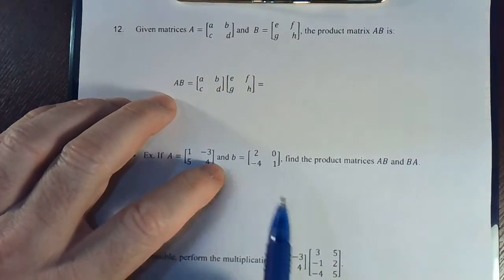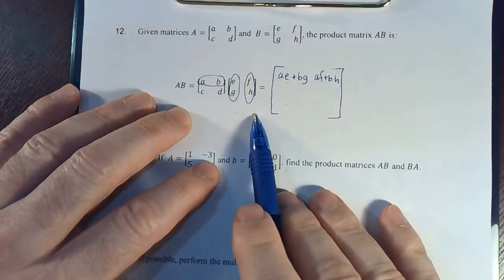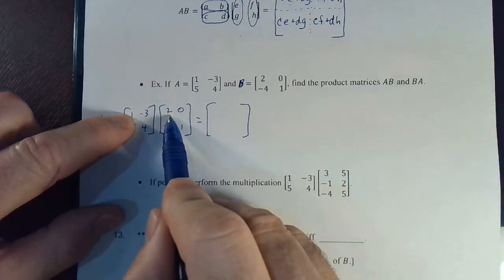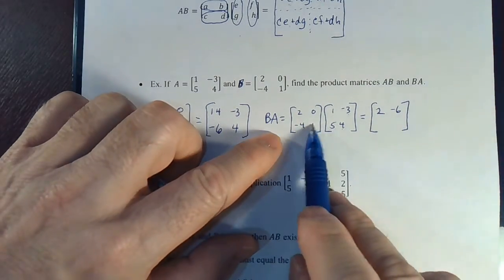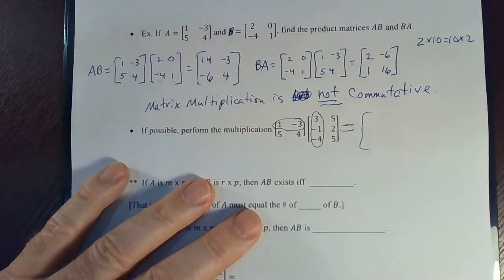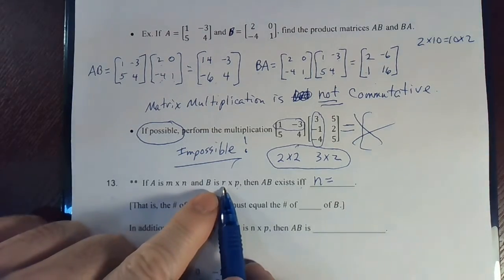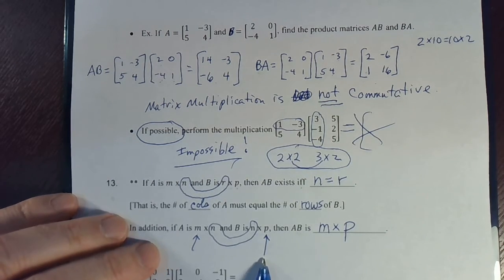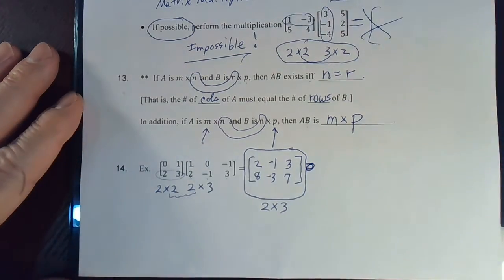Matrix Operations (6.3.d)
We discuss Matrix Operations (i.e., matrix arithmetic). We add and subtract matrices (only if they are the same size), and do scalar multiplication.  We multiply matrices A and B (but only if the number of columns of A equals the number of rows of B).  We learn general properties of matrix arithmetic.